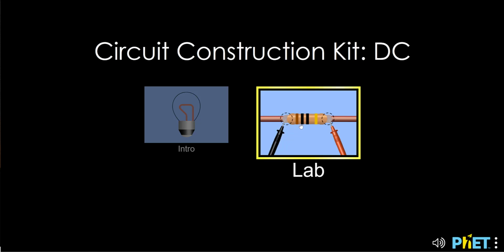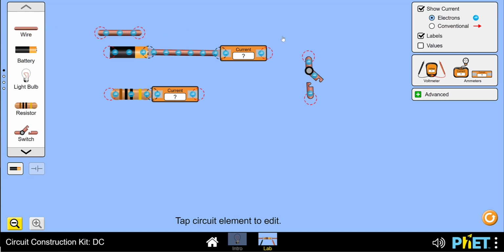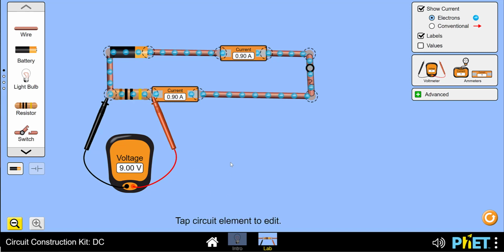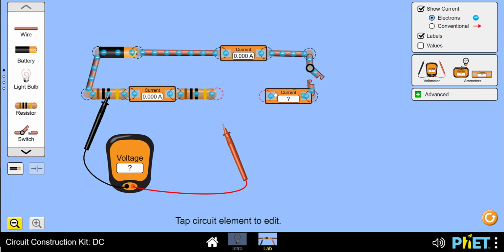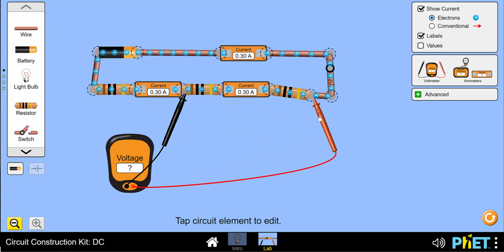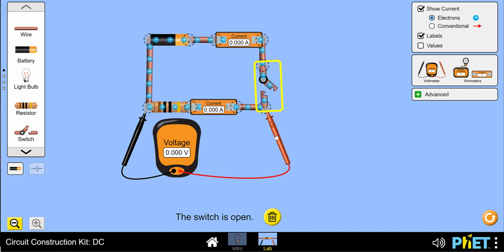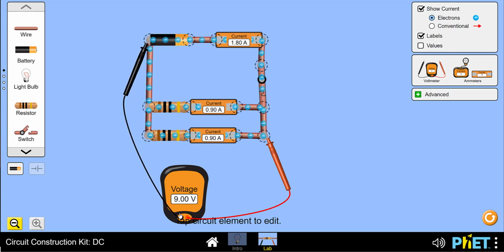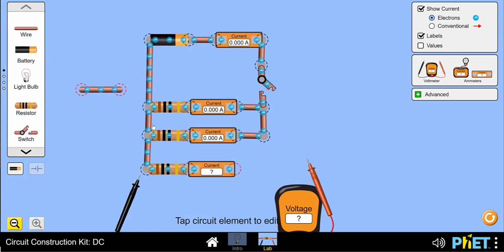Equivalent resistance of series and parallel resistors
A quick demonstration using Phet of how to determine the equivalent resistance of resistors in series and parallel